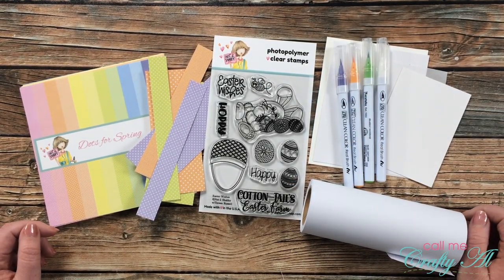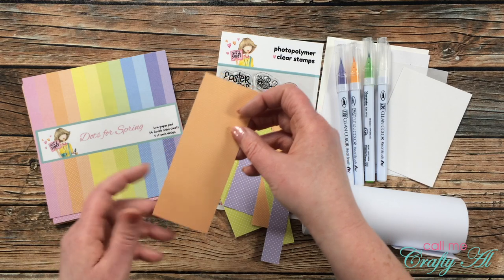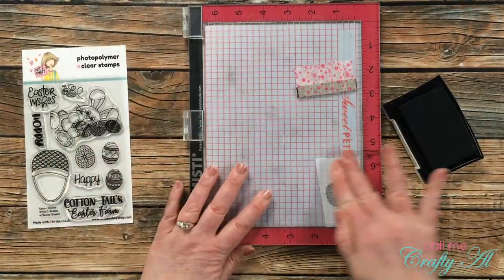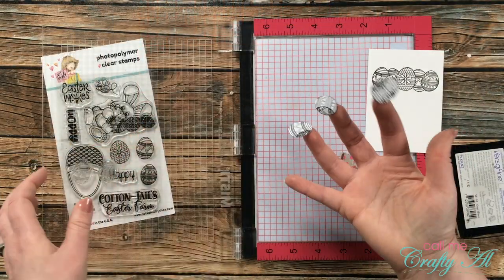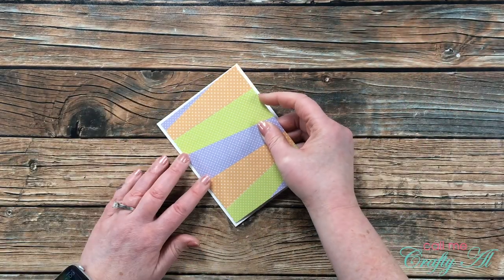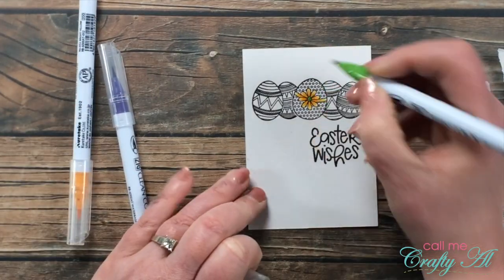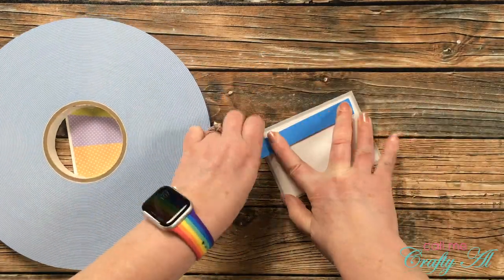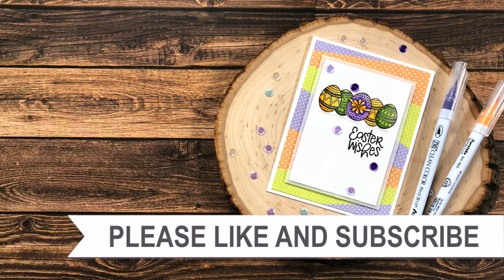Scrappy Background Easter Card | Not 2 Shabby Design Team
Thanks so much for stopping by, crafty friends! Today I am back with my first video as a member of the Not 2 Shabby design team. In today’s video I show you how to create a quick and easy Easter card using some patterned paper scraps, a bit of masking and coloring with Zig Clean Color Real Brush Markers.

Related Products**:
      Easter Wishes Stamp set (see link at top of description box)
      Dots for Spring Paper Pad (see link at top of description box)
   Zig Clean Color Real Brush Pens: I used - 80 violet, 52 bright yellow, 41 light green, 97 pale gray, 999 blender
80 pcs *This is what I own*
60 pcs
48 pcs
36 pcs
24 pcs
12 pcs

HaPpY cRaFtInG!
   Alicia
   Call Me {Crafty} Al